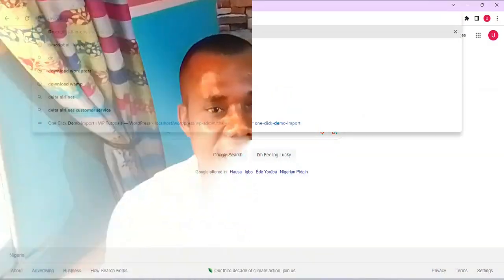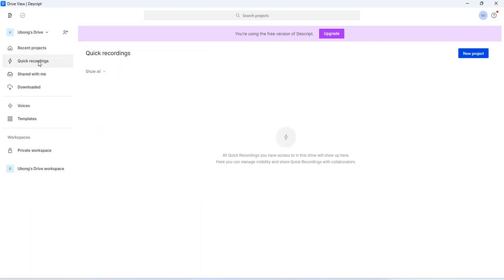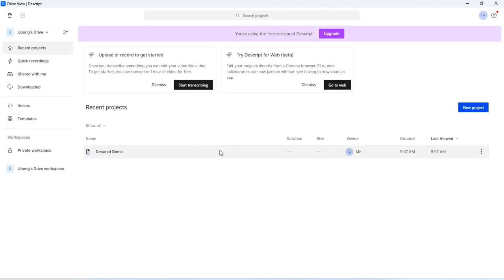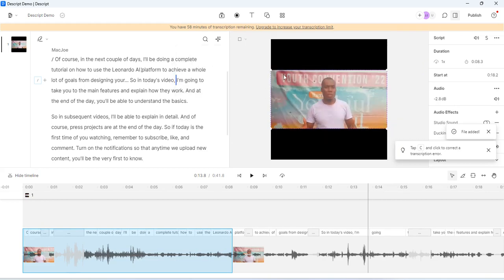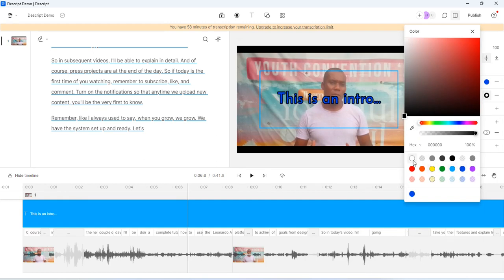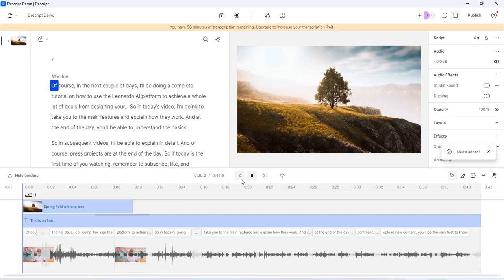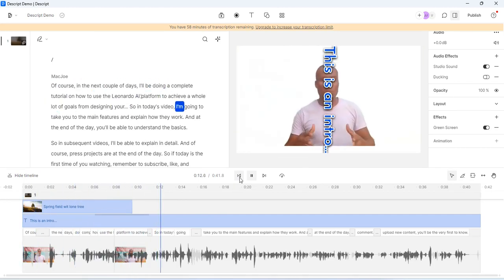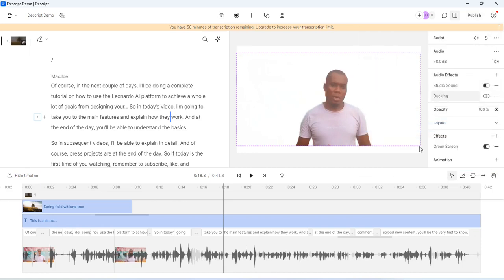AI VIDEO EDITING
I today's video, I show you around the Descript AI video editing platform. This platform is capable of reducing your video editing stress by more than half.